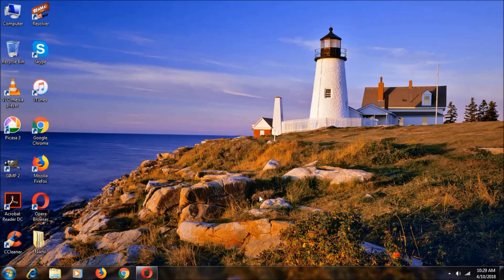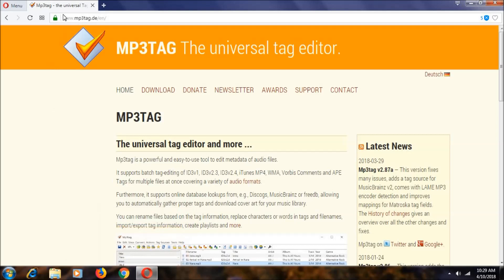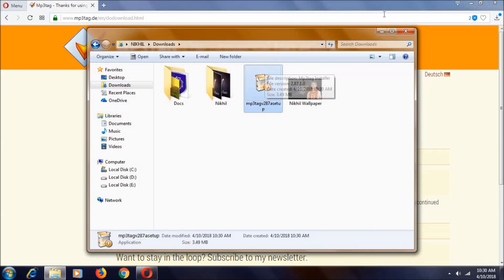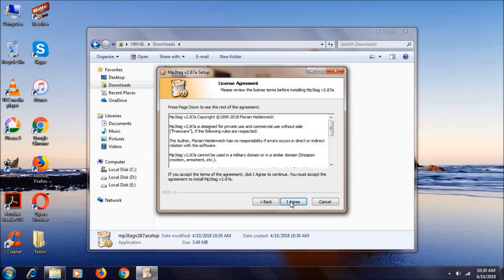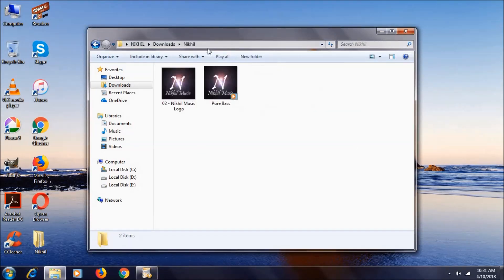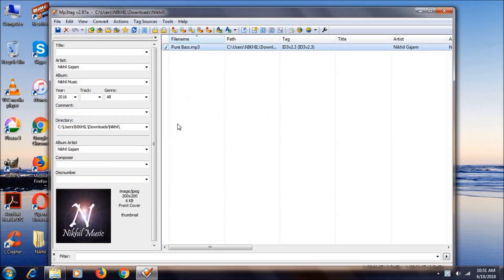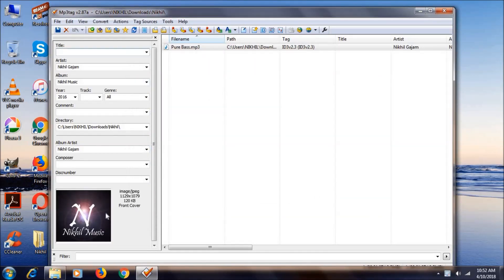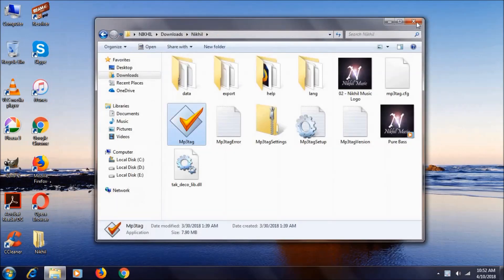Mp3 Tag Download And Installation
Download And Installation Mp3 Tag